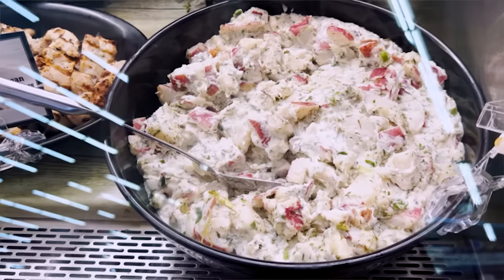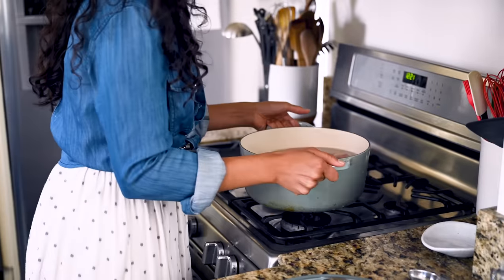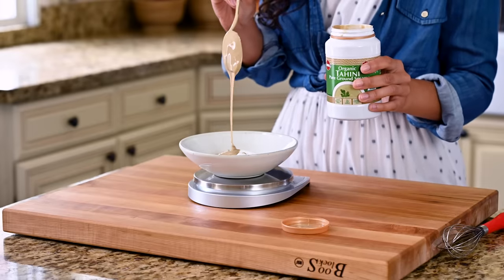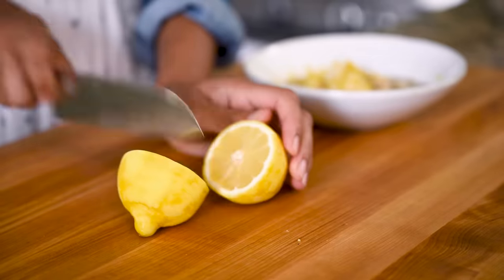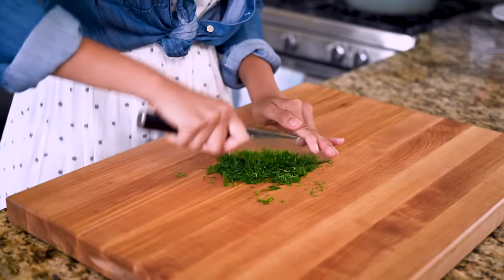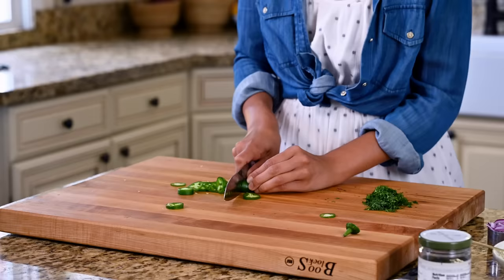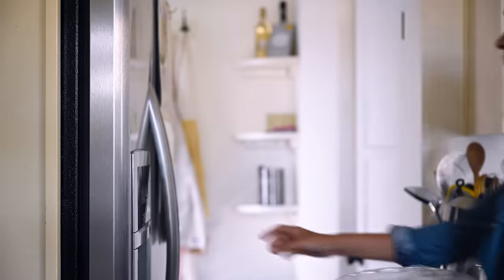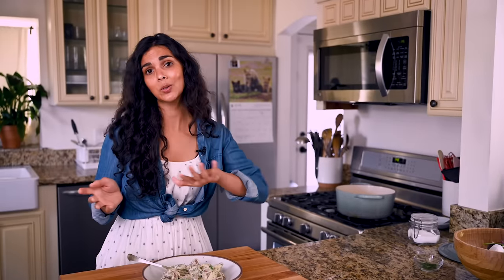The Only Potato Salad Recipe You'll Ever Need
Citrus squeezer

Vitamix 48-ounce container
Stainless steel frying pan
Cast iron skillet
Nonstick frying pan

*90+ delicious vegan recipes made in the Instant Pot*